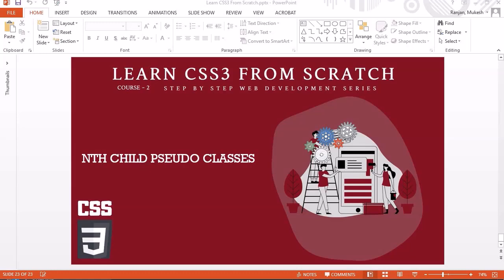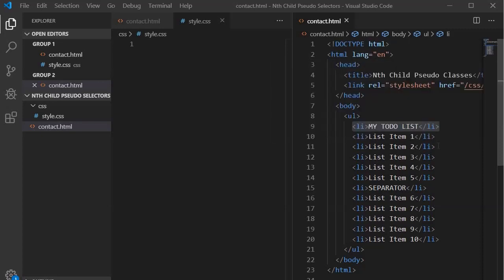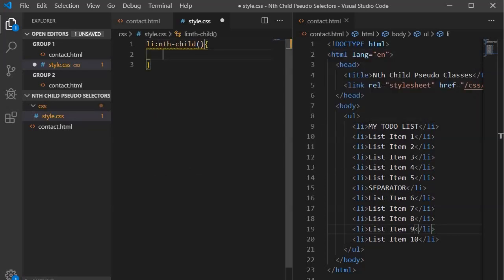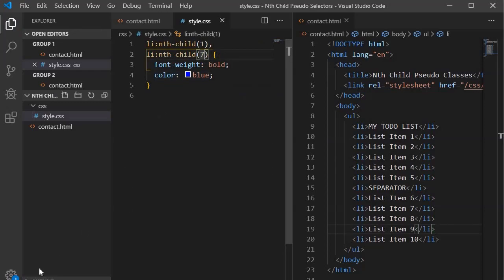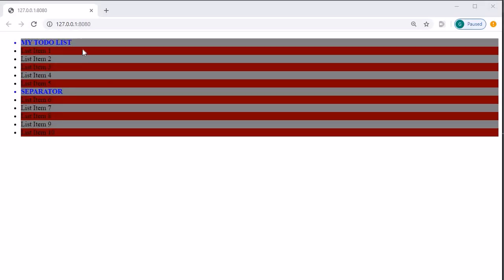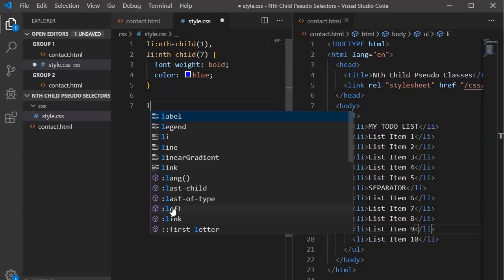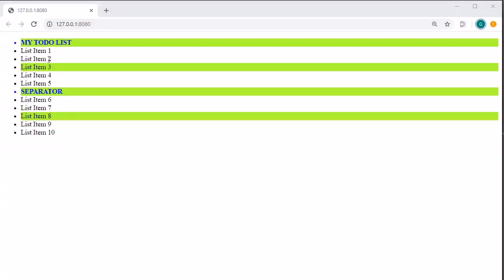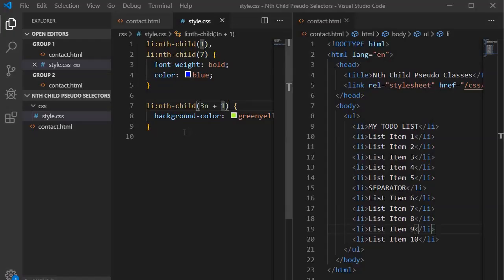Complete Guide to Nth Child Pseudo Classes in CSS | 2026 Edition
Dive deep into CSS with our comprehensive guide on Nth Child Pseudo Classes! Enhance your coding skills with this must-watch video NOW.

Key Topics Covered:
✅ How to use Nth Child selectors in CSS
✅ Real-world applications and examples
✅ Advanced techniques for CSS styling

This video is perfect for beginners and those new to web development, looking to expand their CSS knowledge. A basic understanding of HTML and CSS is recommended.

Check out the entire playlist: Learn CSS From Scratch